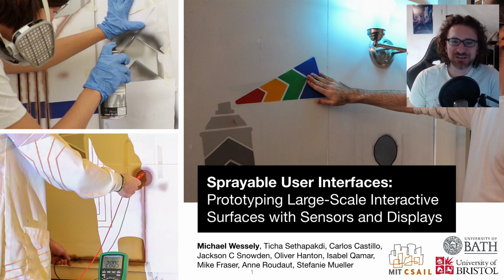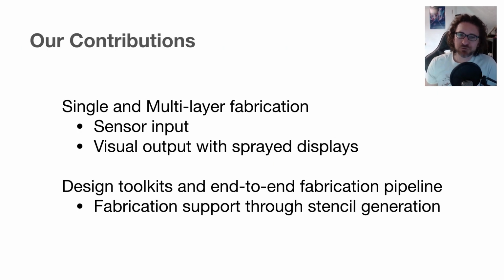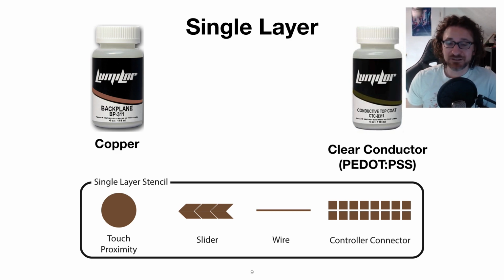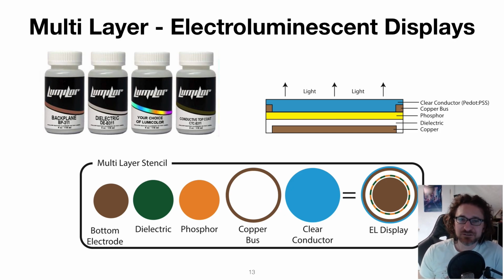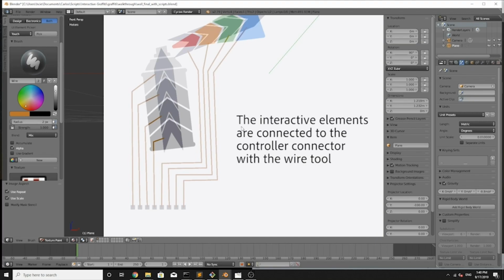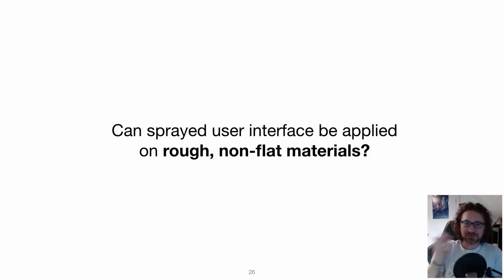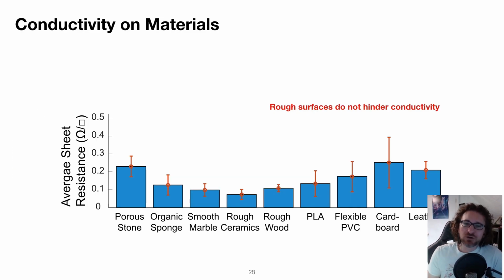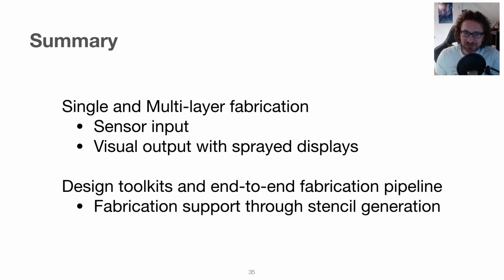CHI Talk: Sprayable User Interfaces: Prototyping Large-Scale Interactive Surfaces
Michael Wessely, Ticha Sethapakdi, Carlos Castillo, Jackson C Snowden, Ollie Hanton, Isabel Qamar, Mike Fraser, Anne Roudaut, Stefanie Mueller.

Sprayable User Interfaces: Prototyping Large-Scale Interactive Surfaces with Sensors and Displays.

CHI 2020